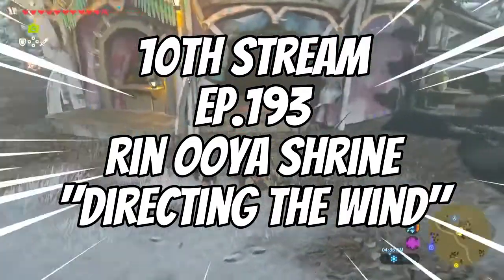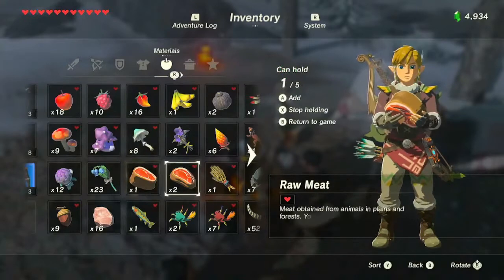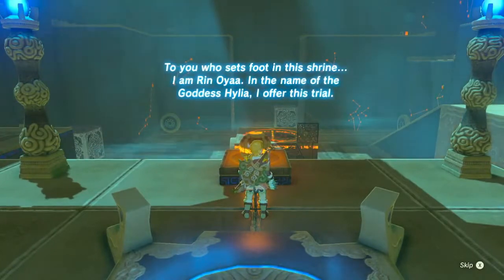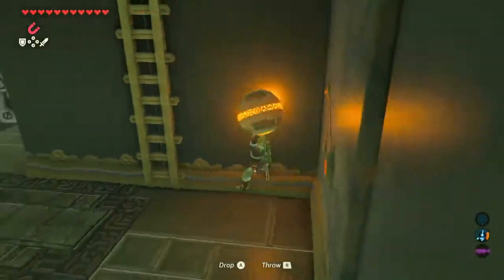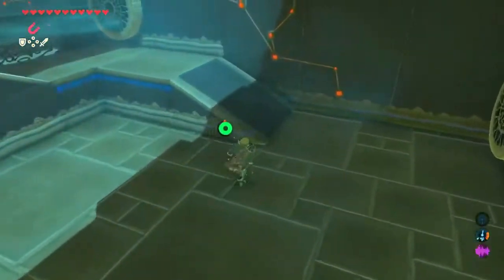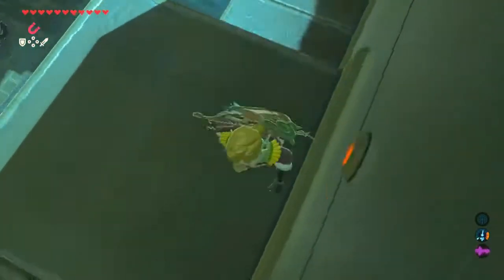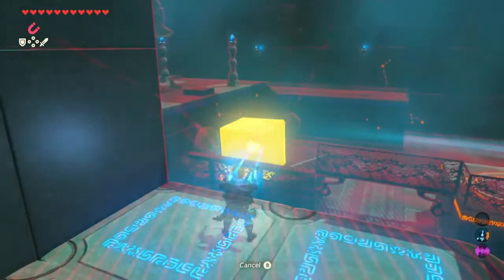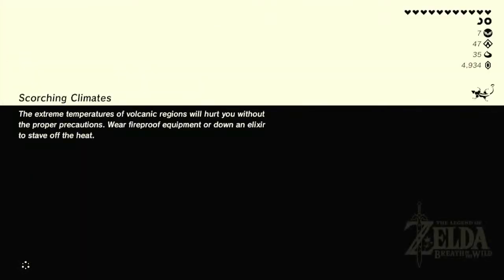Breath of the WIld Ep.193 - Rin Ooya Shrine "Directing The Wind"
I take down the Rin Ooya Shrine "Directing the Wind"